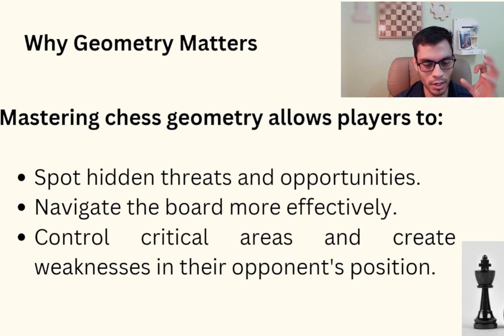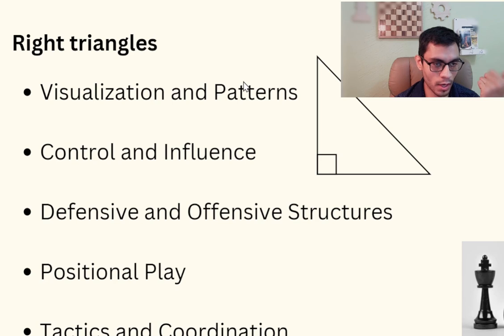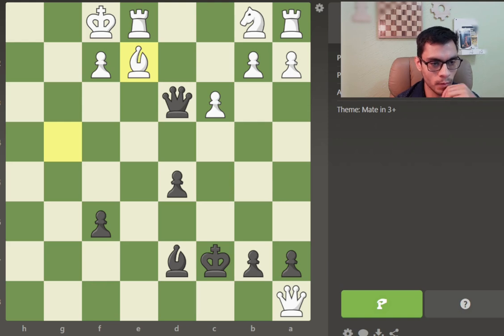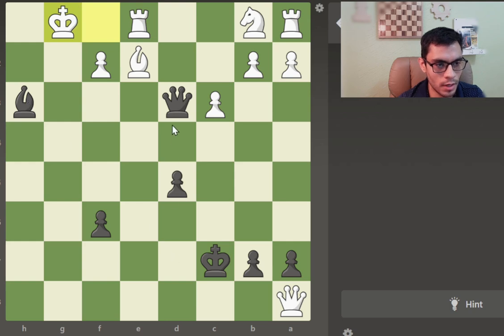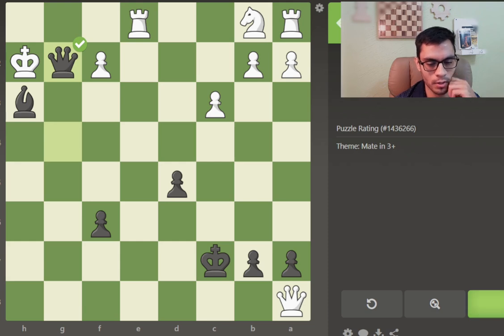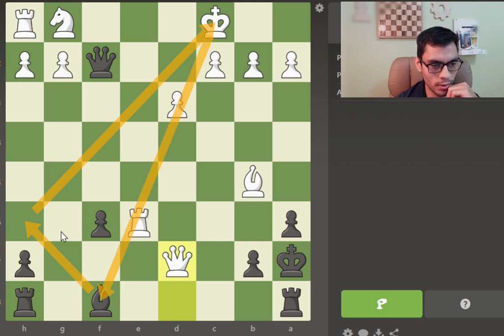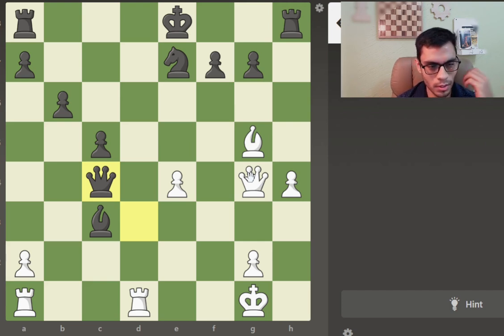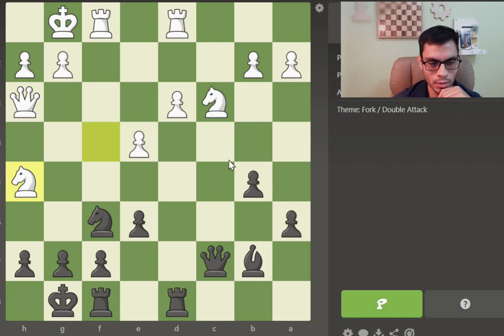Improve your Skills by Understading the Geometry in Chess: Triangles.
In this insightful video, we explore the fascinating connection between geometry and chess, focusing on the importance of triangles on the chessboard. Discover how visualizing triangular formations can enhance your tactical awareness and strategic planning. We will break down various examples demonstrating how the concept of triangles can help you control key areas, coordinate your pieces more effectively, and recognize potential threats. Whether you're a beginner or an experienced player, this video will provide valuable insights to elevate your game and deepen your understanding of chess geometry!

Purchase the 🌟 30-Day Study Plan Challenge 🌟 Today and receive a FREE 1-on-1 Chess Coaching Session with me! Don't miss this opportunity for personalized strategy and rapid improvement.

Looking to improve your chess skills or explore other subjects?

If you enjoy my content and would like to support me, consider making a donation

🌟 Get a Discount on Chess.com! 🌟

Timestamps
0:00 The importance of Geometry
2:00 1 Queen and Bishop
3:30 2 Queen and Bishop
4:28 1 Queen and Rook
5: 10 Queen and Knight
6:30 1Rook and Bishop
7:58 2 Rook and Bishop
10:14 Queen and Rook